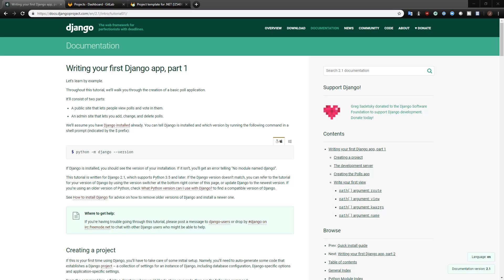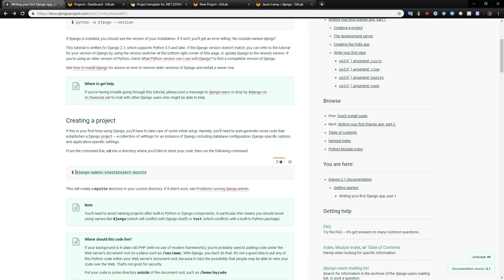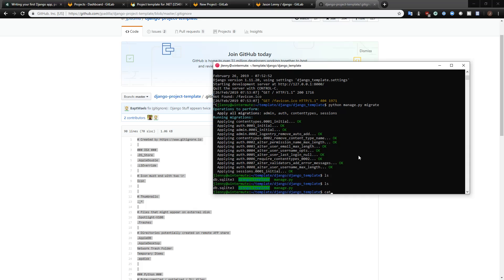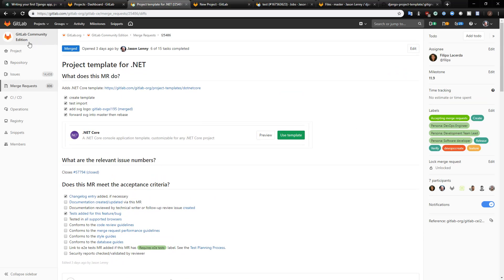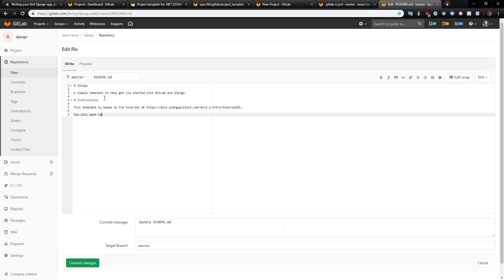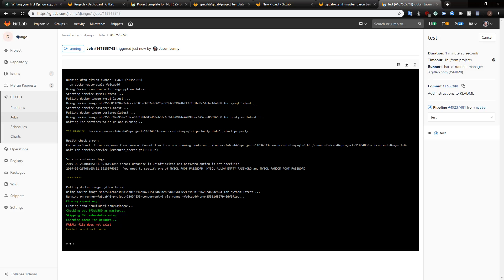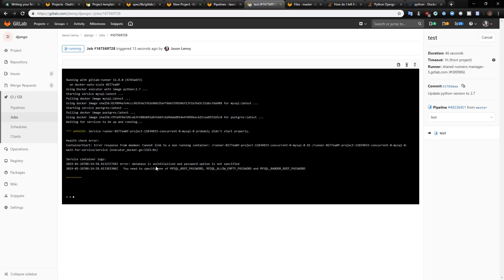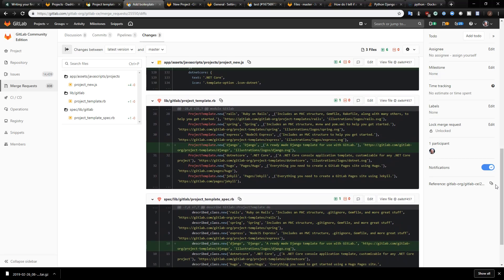Creating a new project template for GitLab from scratch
Here I walk you through getting a new project template for Django working so you can see what it's like. We'd love for you to contribute templates for frameworks you are an expert in!